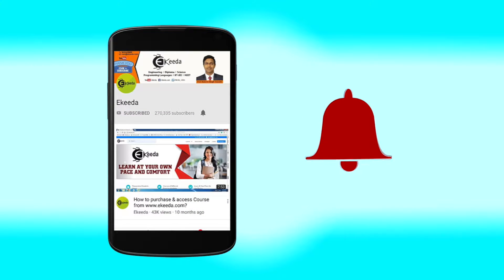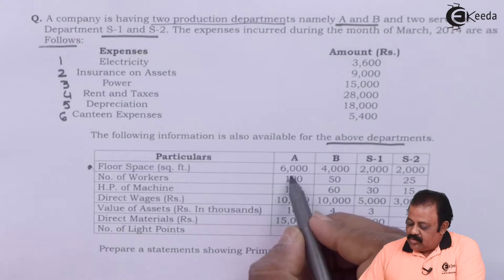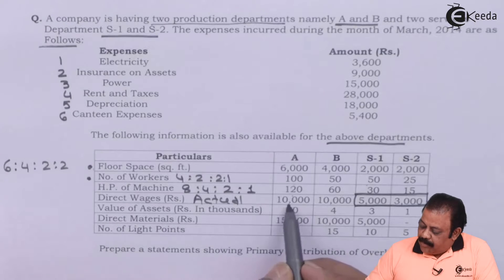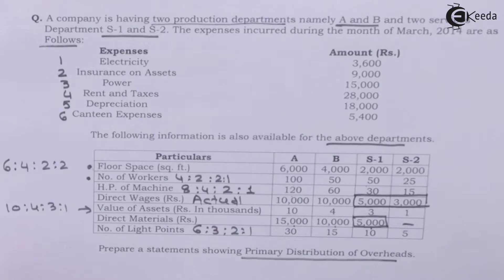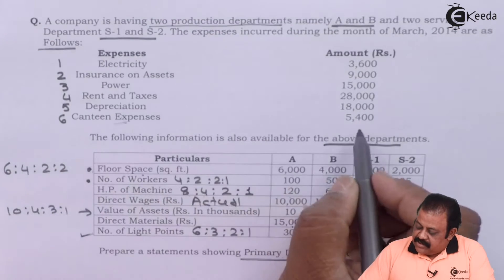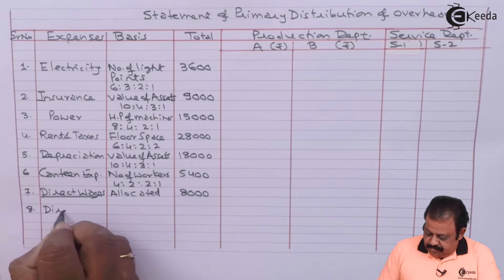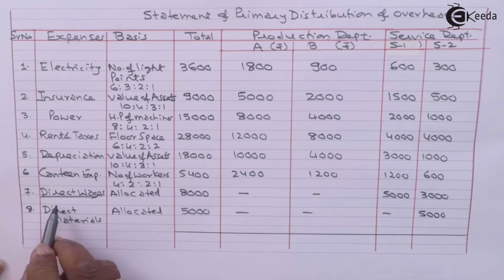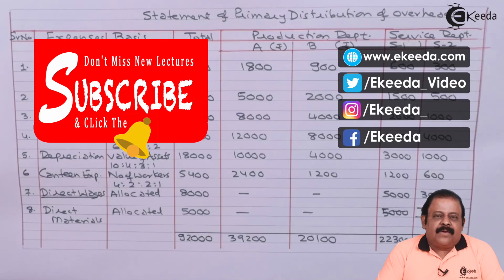One Problem Based on Two Production Departments and Two Service Departments - Overheads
One Problem Based on Two Production Departments and Two Service Departments Video Lecture From Overheads Chapter of Cost Accounting Subject For TYBCOM Students.

Cost Accounting
Cost Accounting Video Lectures
Overheads
Ekeeda Commerce

Happy Learning : )